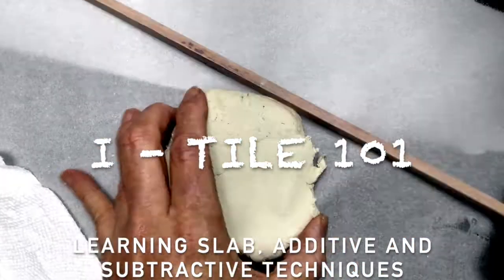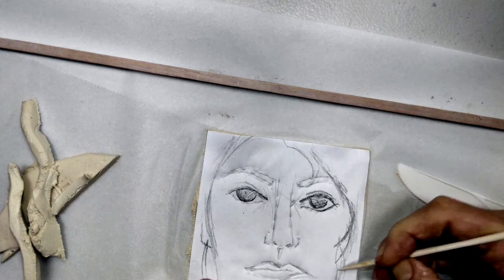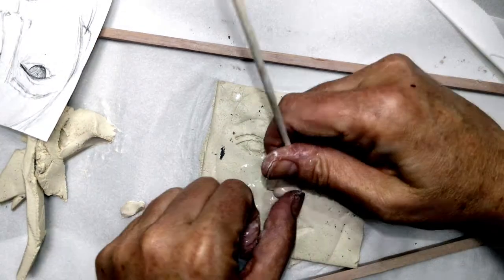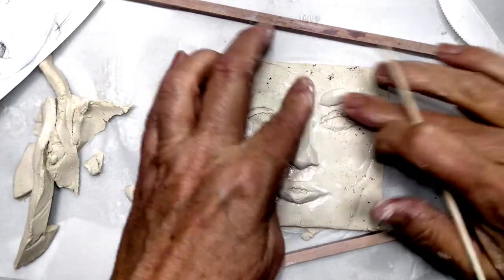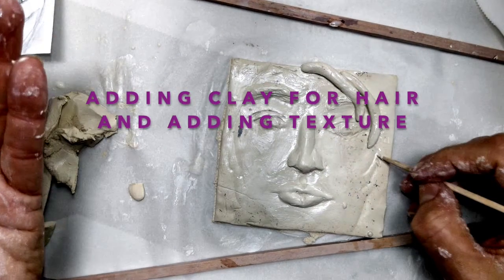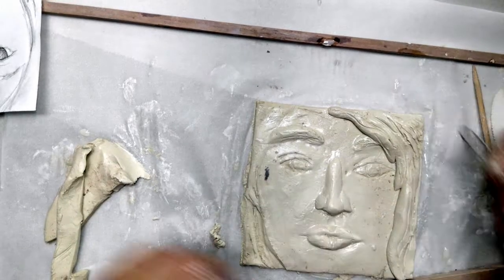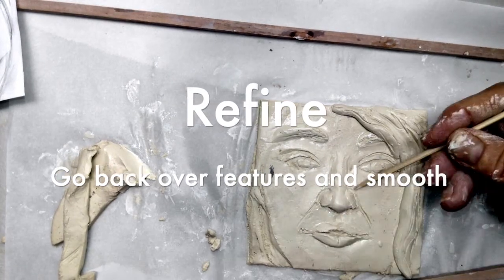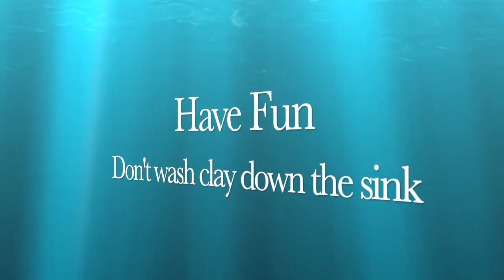I Tile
In this video, you will learn how to do additive and subtractive construction on a ceramic tile.